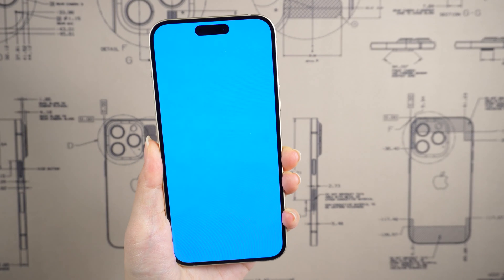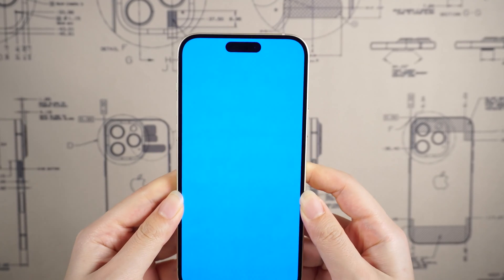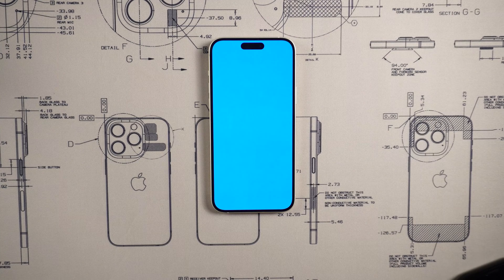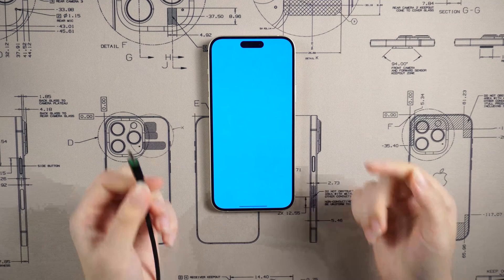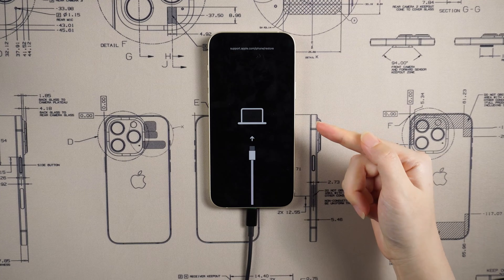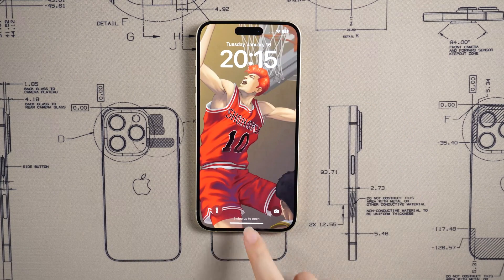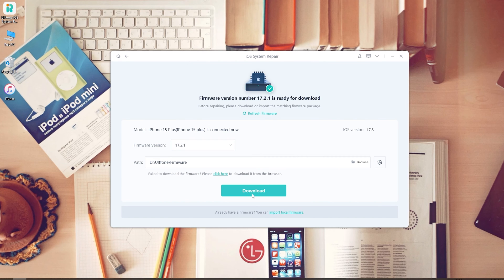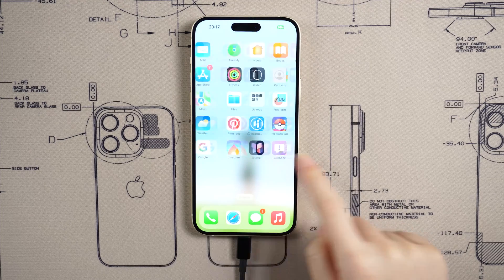How to Fix iPhone Blue Screen of Death Easily | iPhone Screen issues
I was listening to music on my headphones and my phone screen went blue and turned off and it won't turn back on. If you have encountered the same problem, here are 3 solutions for you.

Chapters💌:
0:00 Intro & Preview
0:33 Fix 1: Force Restart your iPhone
1:13 Fix 2: Enter Recovery Mode
1:40 Fix 3: Repair the iOS issue